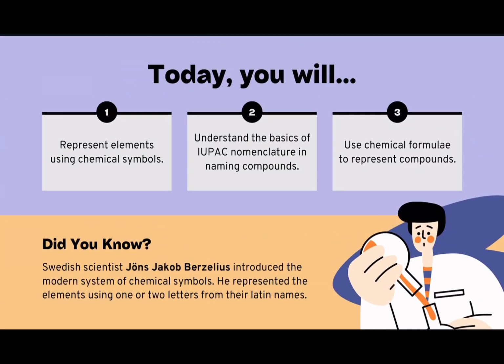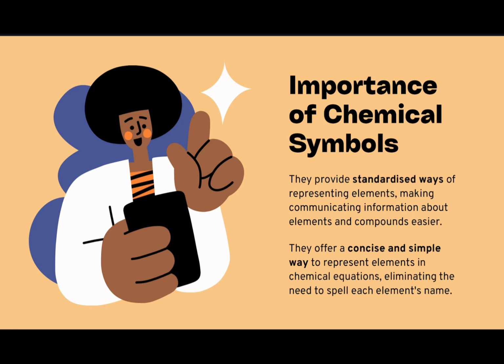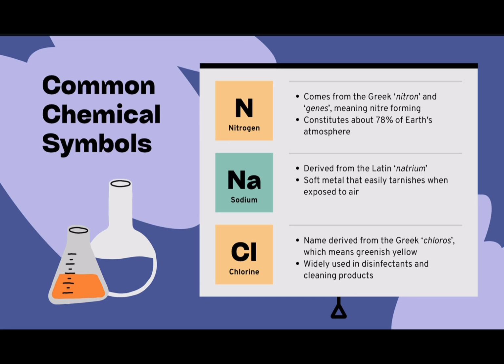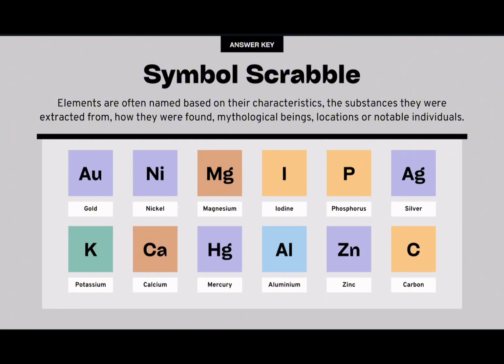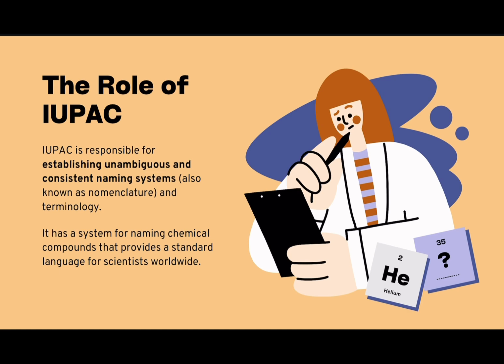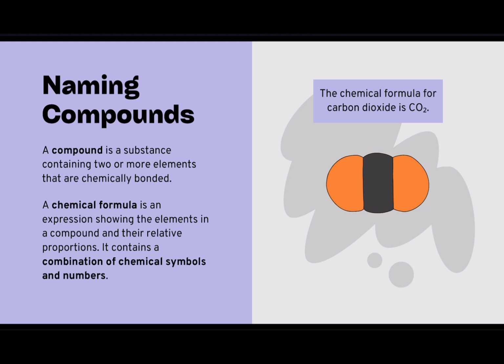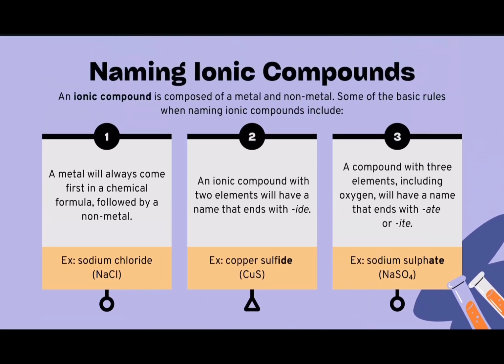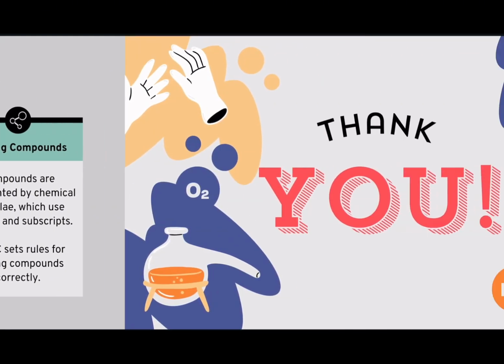YR 8 CHEMISTRY | CHEMICAL SYMBOLS & FORMULAE